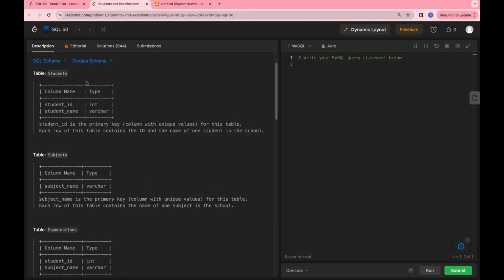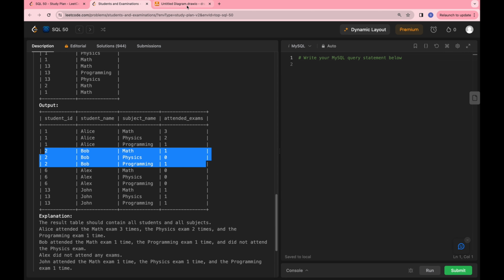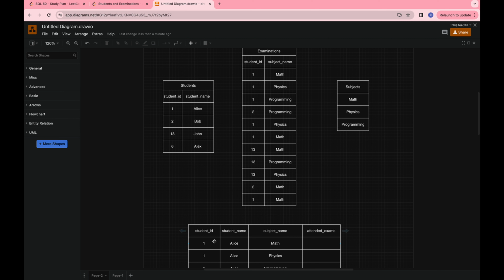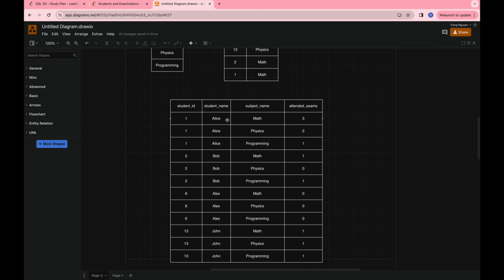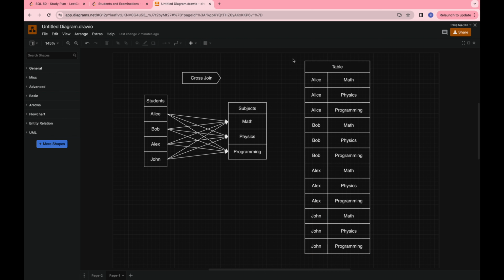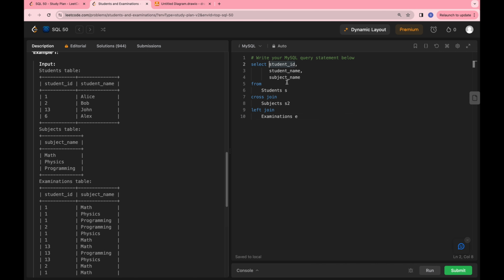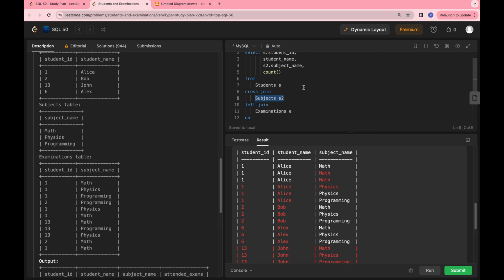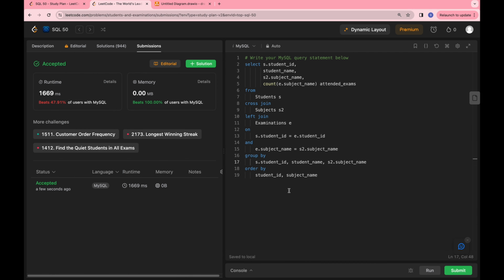Leetcode SQL 50 | 1280. Students and Examinations Solution